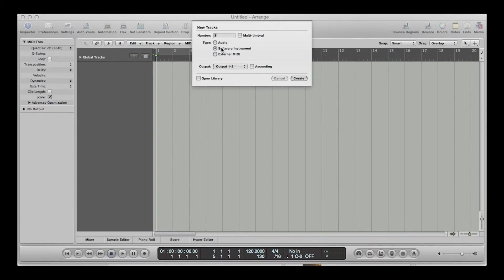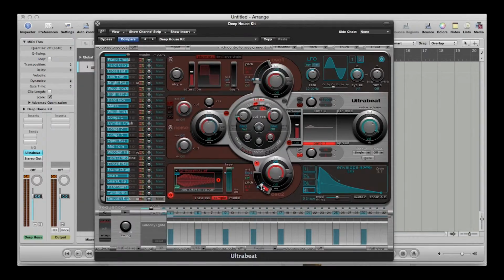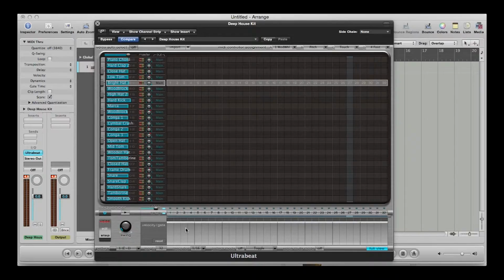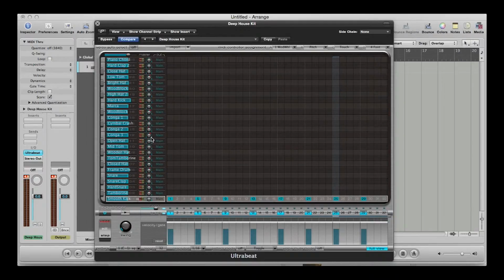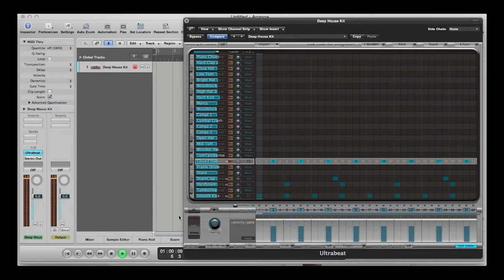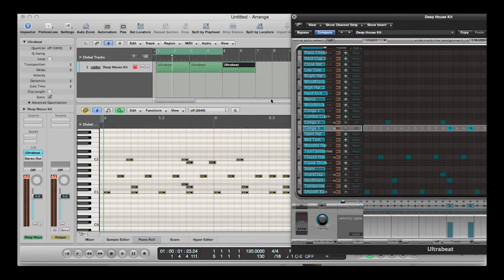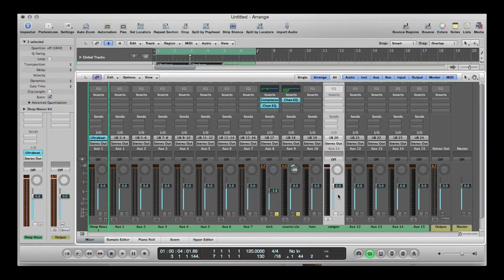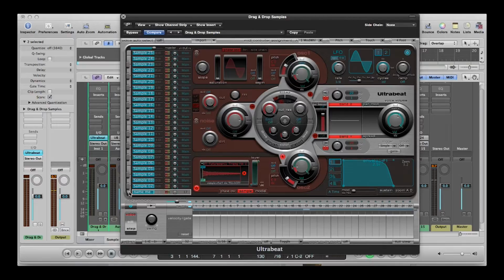#005 - TUTORIAL - ULTRABEAT BASICS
Create your own Drum kits in Ultrabeat, also a quick overview on how to use the step sequencer and import the drum sequence in to your arrange. Also we show you how to set separate outputs to manipulate different samples individually.

Any questions please do ask. hope this helps!